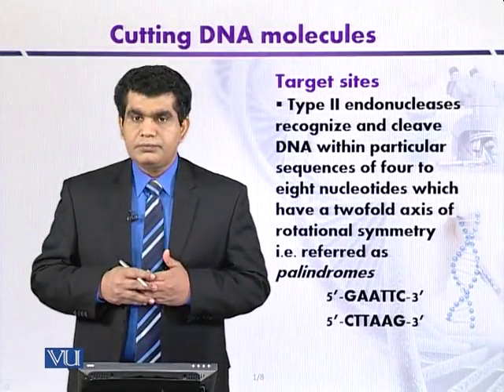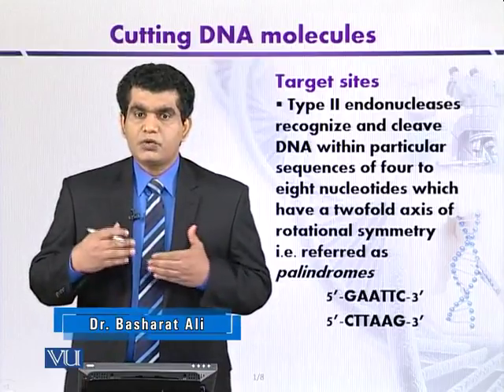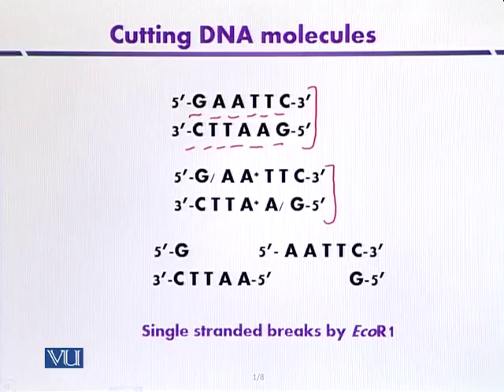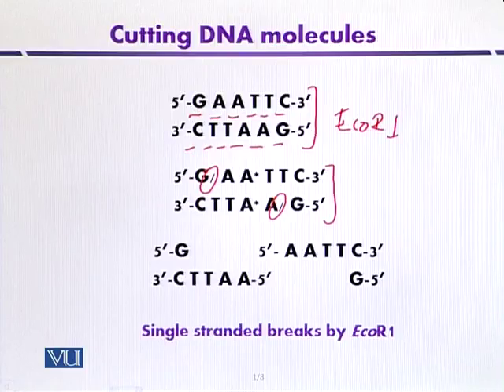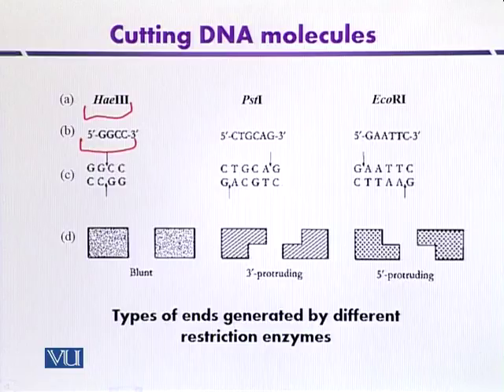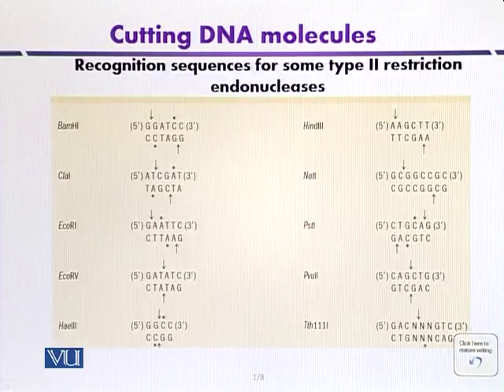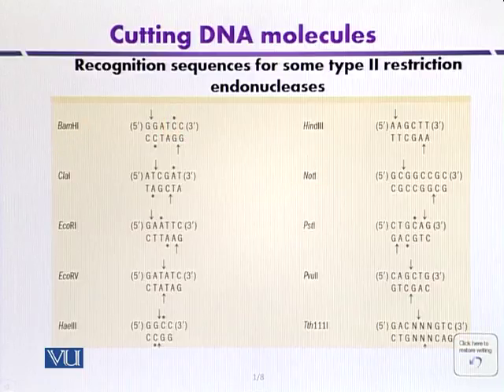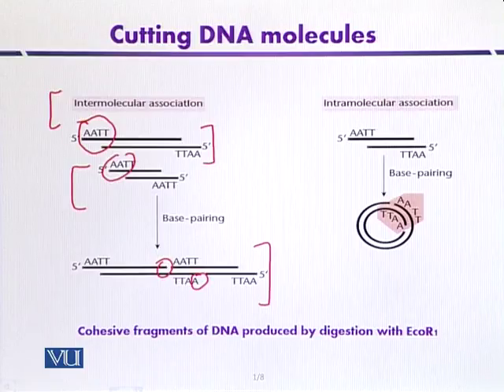BIO732_Topic022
Topic: 22